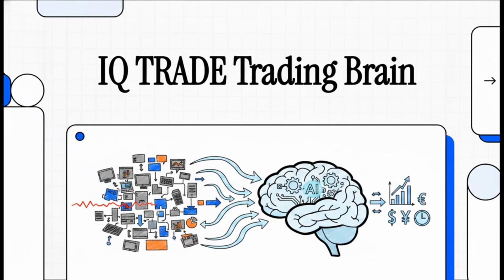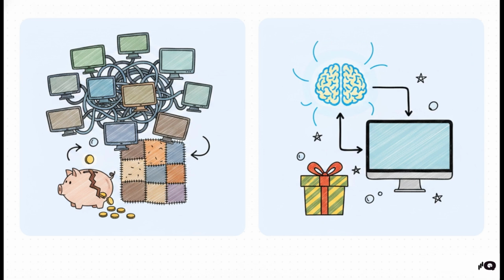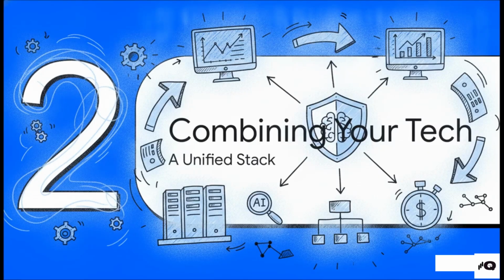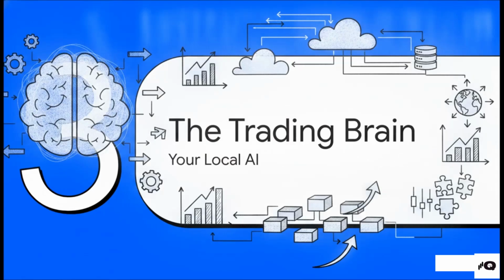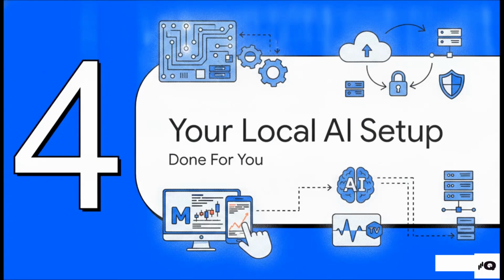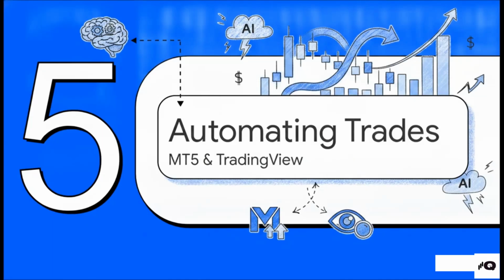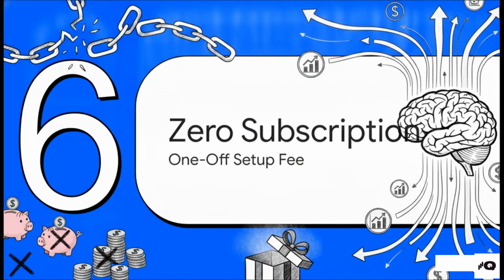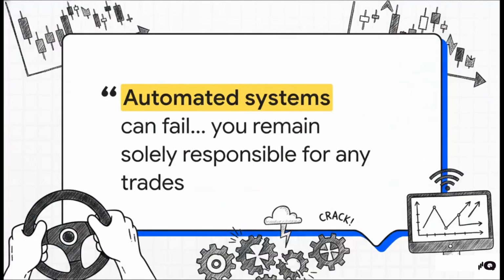How to Automate MT5 & TradingView Using Claude Code AI | IQ TRADE Trading Brain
Struggling to find consistency in your trading? Tired of paying endless monthly subscriptions, failing prop firm evaluations, and trying to patch together disjointed charting and execution tools? The struggle is over.

In this video, we introduce the IQ TRADE Trading Brain — the ultimate automated trading companion powered by Anthropic's Claude Code. Best of all? It requires only a ONE-OFF setup fee with absolutely NO monthly subscriptions!

Our expert technical team securely installs and configures your local AI, builds your custom "Alpha" knowledge package, and seamlessly bridges it with MetaTrader 5 and TradingView.

🔥 What Your Custom Trading Brain Can Do:
• Design, backtest, and optimize custom Expert Advisors (EAs) for MT5.
• Write advanced PineScript indicators and strategies for TradingView.
• Automate trade execution directly from your TradingView webhooks to MT5 with zero latency.
• Monitor and generate status reports across all your connected trading accounts.

📍 Timestamps:
0:00 - Introduction
1:06 - The Retail Struggle
1:55 - Combining your tech
2:44 - The Trading Brain
3:21 - Your local ai setup
4:09 - Automating Trades
5:17 - Zero Subscriptions
5:55 - Risk & Reality

Trading Forex and Cryptocurrencies carries a high level of risk. IQ TRADE provides educational software tools and does not offer financial advice. Always test automated strategies on a demo account before risking live capital.